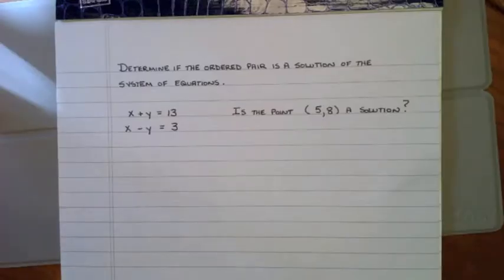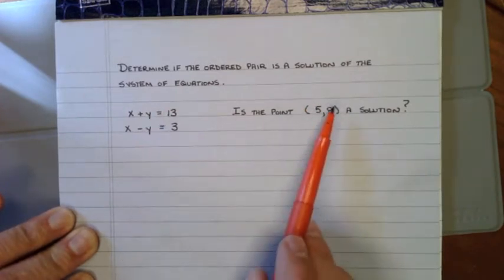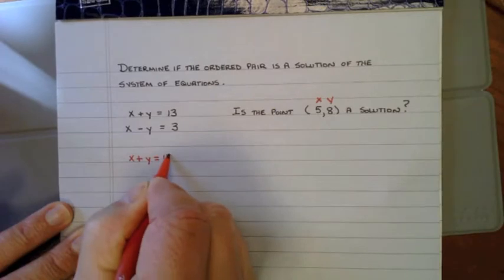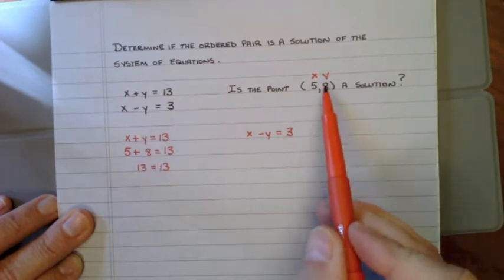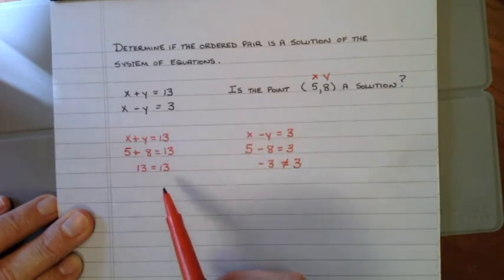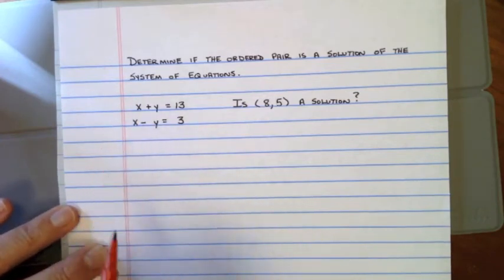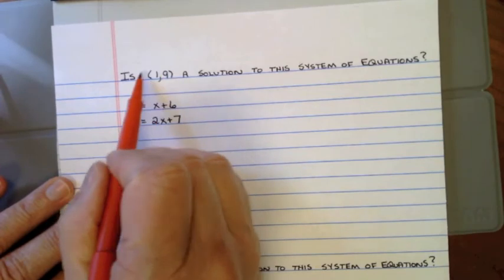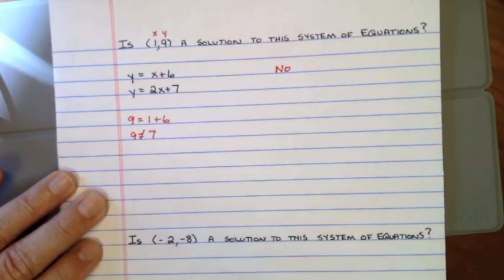Determine if a point is a solution to a system of equations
How to determine if a point is a solution to a system of equations.